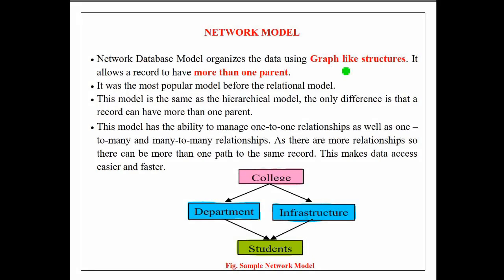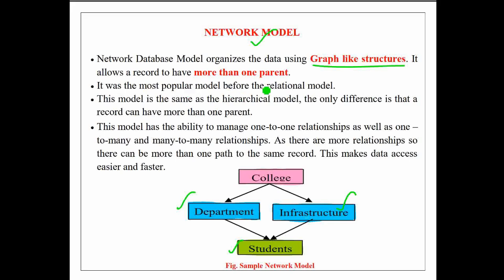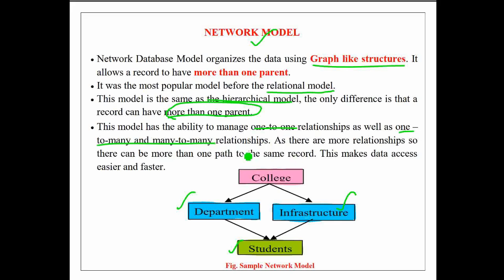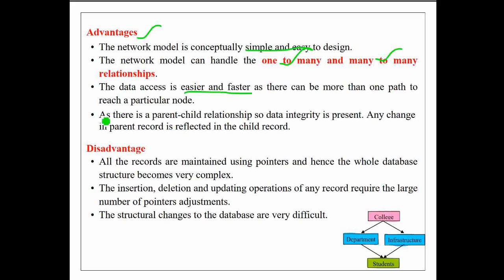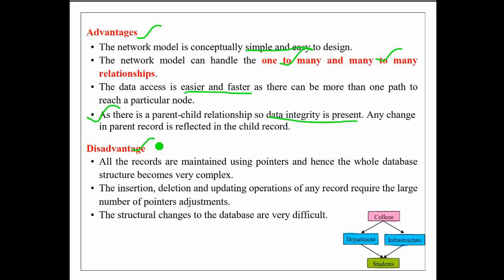NETWORK MODEL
This video discusses the Network Model, its advantages and limitations.

• Network Database Model organizes the data using Graph like structures. It allows a record to have more than one parent.

This channel includes the videos, made in quickly and easily understandable way, for the subject "DATABASE MANAGEMENT SYSTEMS" for B.TECH - CSE/IT/ECE/EEE students.